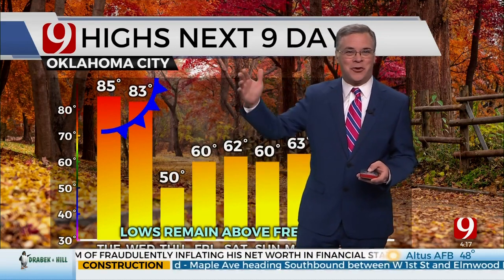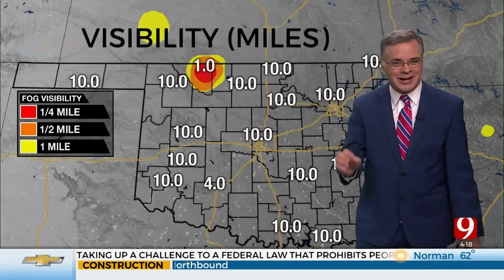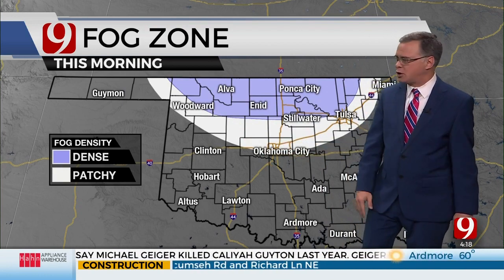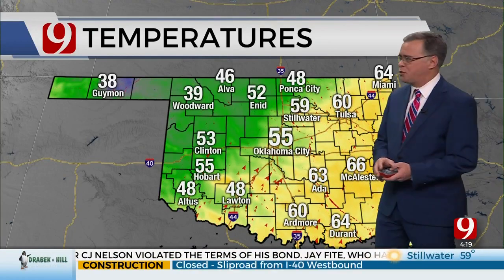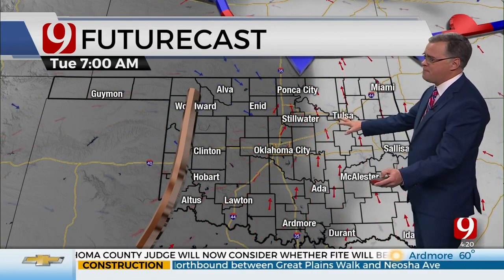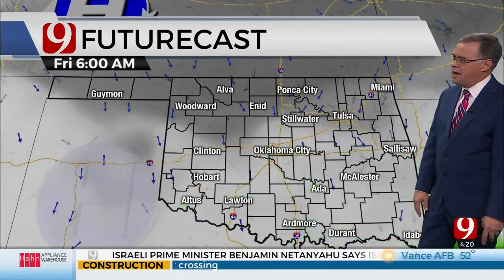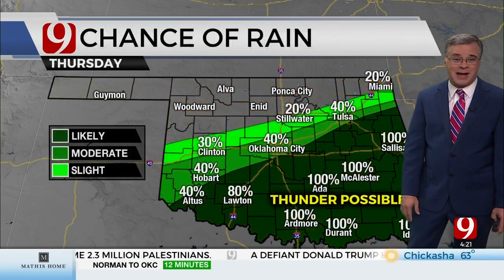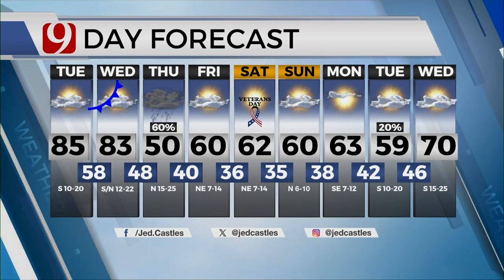Tuesday Morning Forecast With Jed Castles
Meteorologist Jed Castles is in the Bob Mills Weather Center with your morning forecast.